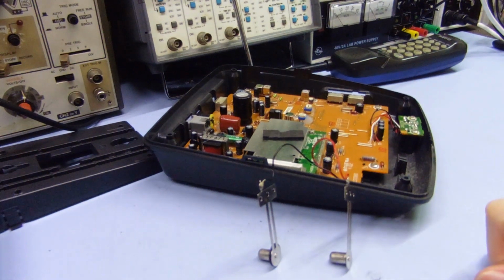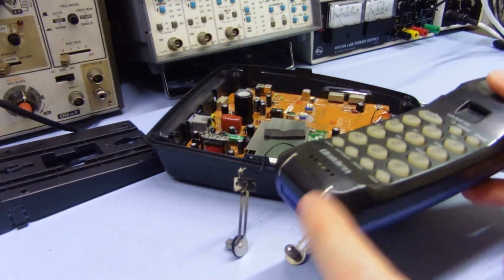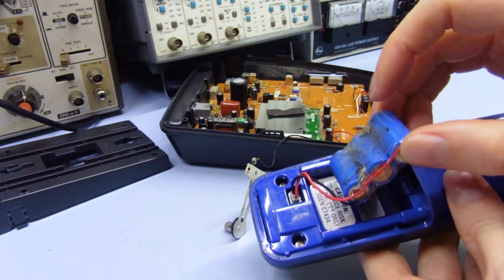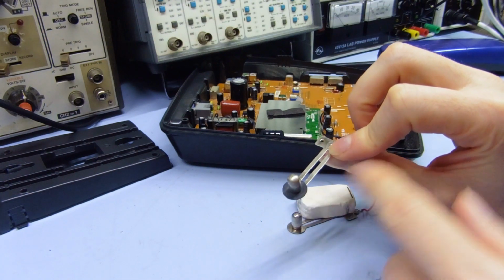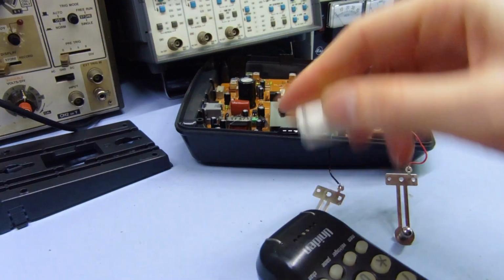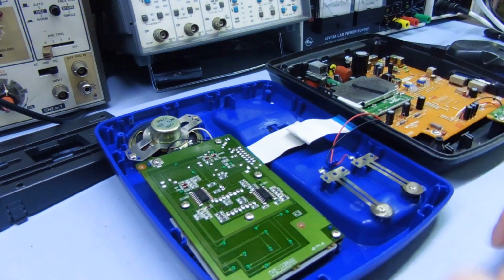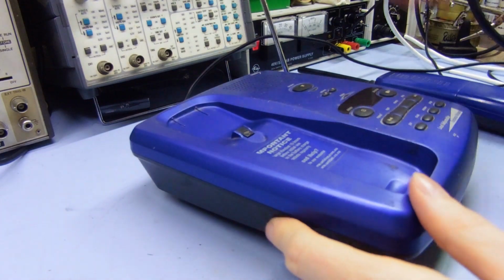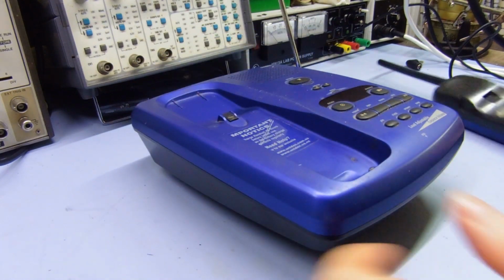Cleaning charging contacts in a Uniden XSA650NZ cordless phone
Bad connections or dirty contacts cause a high number of faults in electronics. Today I'm cleaning the charging contacts on my cordless phone, something that should be done regularly in any case, but which will hopefully also fix a strange fault: the phone picking up calls by itself.

0:00 - Introduction
2:46 - Warning against aggressive cleaning
3:29 - Quick notes on DIY battery packs
4:55 - Cleaning & notes on cleaning options
9:16 - Cleaning off the cleaner residue
10:05 - Before & after comparison
10:11 - Reassembly
12:41 - Testing
13:26 - Conclusion